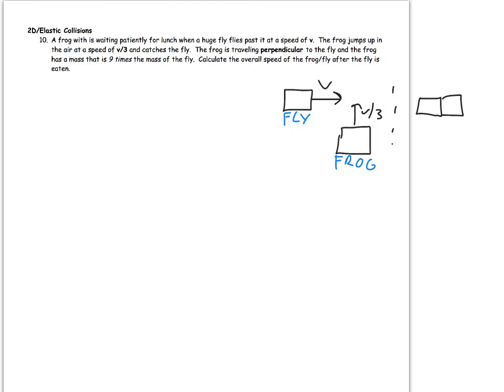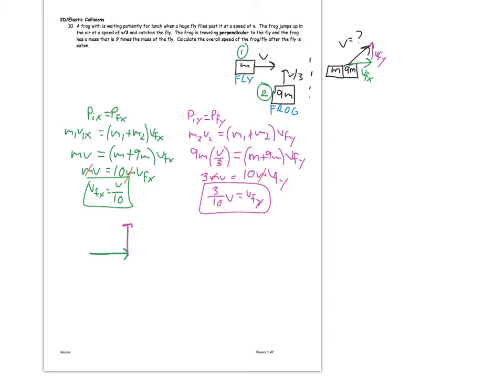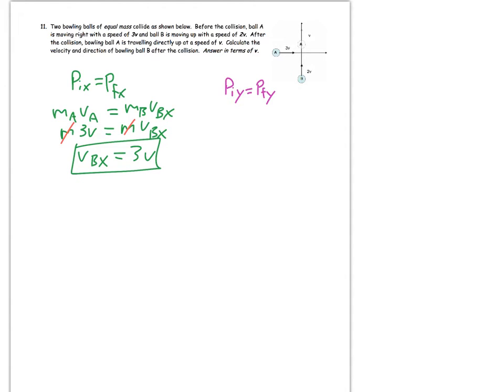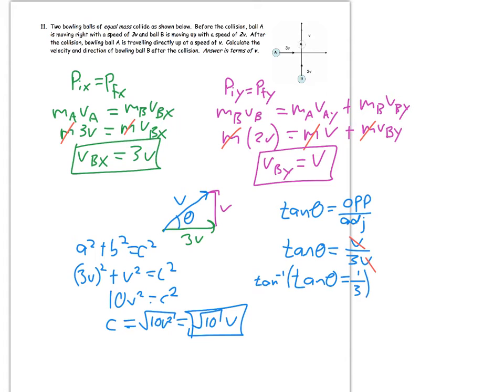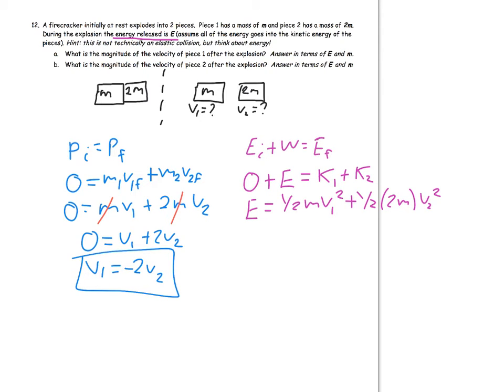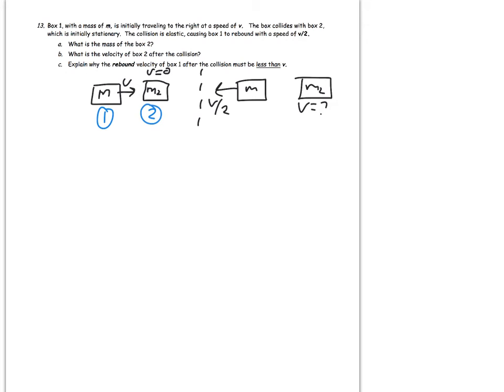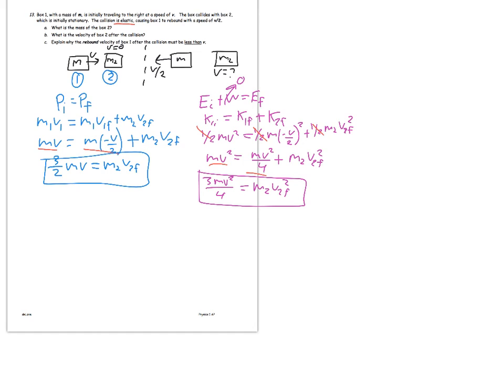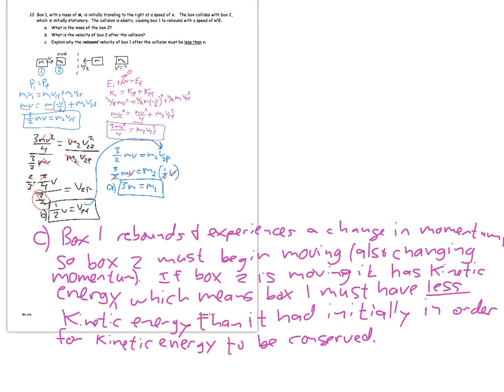HW # 10 - 2D&Elastic Conceptual&Algebraic